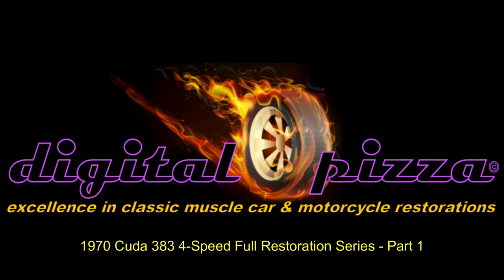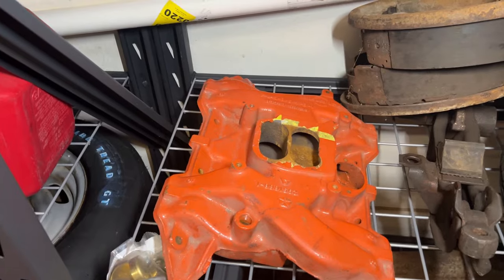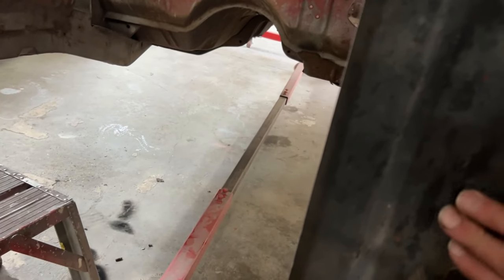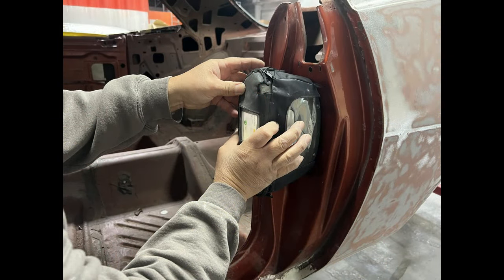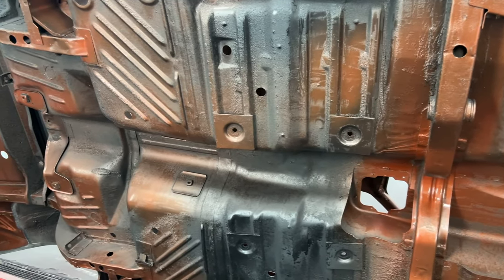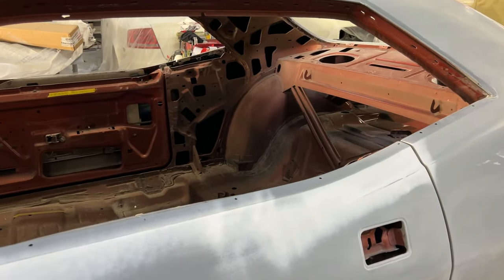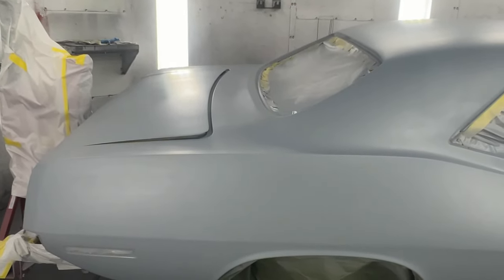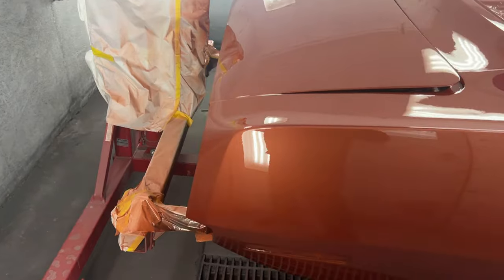1970 Cuda 383 4 Speed Full Restoration - Part 1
Video series presented by Peter Rose, digitalpizza.com on the Frame off Restoration Process of  a 1970 Plymouth Cuda 383 4 - Speed in FK5 Deep Burnt Orange